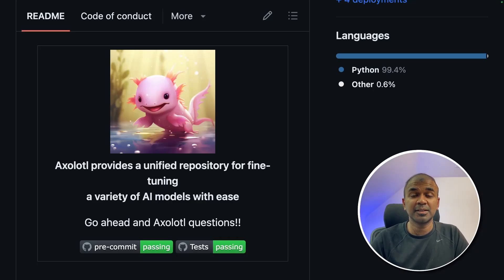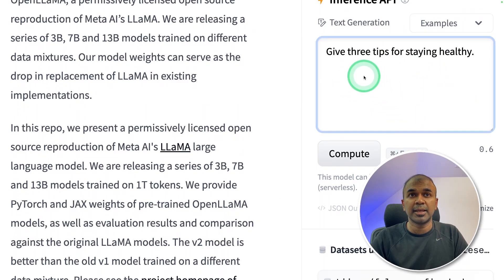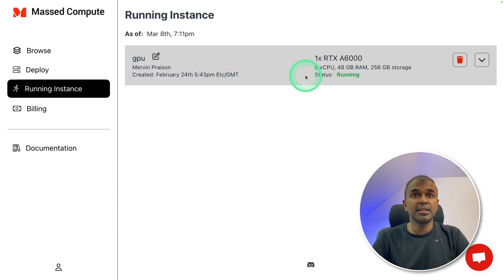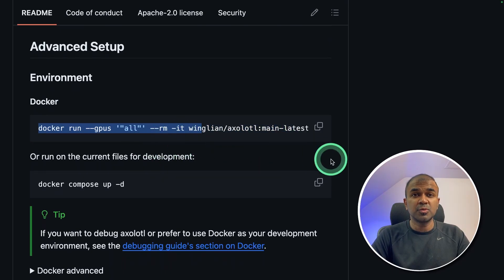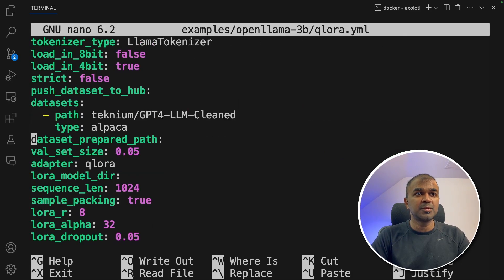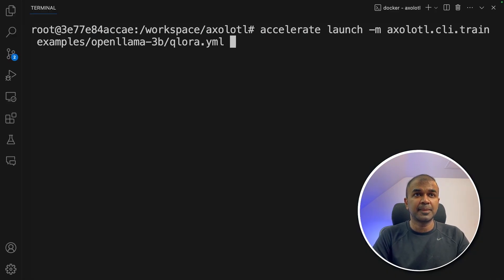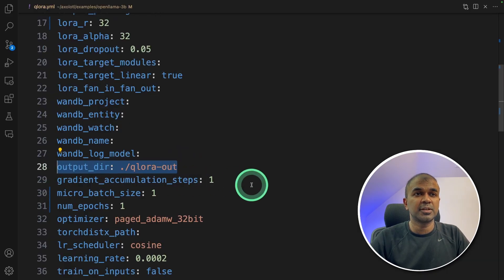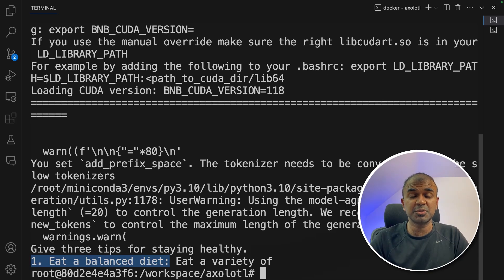Axolotl: Fine Tuning for Beginners with Less Code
🔥 Dive deep into the world of AI fine-tuning with our latest video on Axolotl, the ultimate platform for customising a wide array of AI models like Mistral, Mixl, Falcon Fi, and more. Whether you're a beginner or an expert, Axolotl's low-code approach simplifies the process, allowing you to fine-tune models with just a YAML file. 🚀

In this video, I'm thrilled to show you how to fine-tune the OpenLlama 3-billion-parameter model to improve its response quality. We'll go through each step, from setting up your instance with Massed compute (don't forget to use the code "MervinPraison" for a 50% discount!) to running your model on Hugging Face. 🎓

Don't miss out on my tips for efficient AI model training and customisation. 💡

👉 What you'll learn:
How to utilise Axolotl for AI model fine-tuning
Setting up your environment for fine-tuning
Step-by-step guide to training and deploying your AI model
How to save and upload your model to Hugging Face

Timestamps:
0:00 - Introduction to Axolotl and its capabilities
0:03 - Overview of supported AI models
0:17 - Benefits of low-code fine-tuning
0:41 - Fine-tuning OpenLlama 3-billion-parameter model
1:05 - Subscribing for more AI content
1:17 - Setting up your instance on Massed compute
2:02 - Preparing for fine-tuning: From git clone to Docker setup
3:00 - Fine-tuning process and adjustments
4:01 - Uploading the fine-tuned model to Hugging Face
5:15 - Testing the fine-tuned model